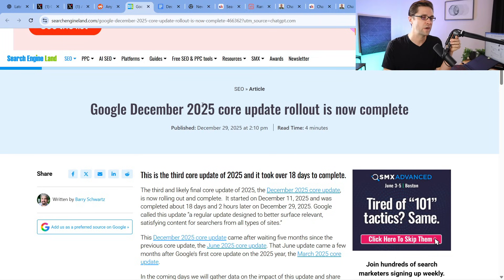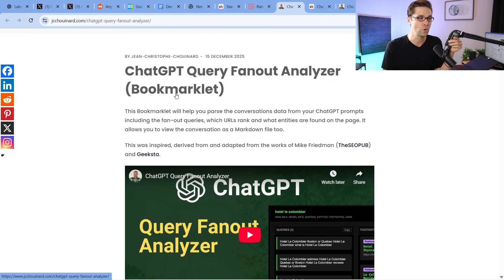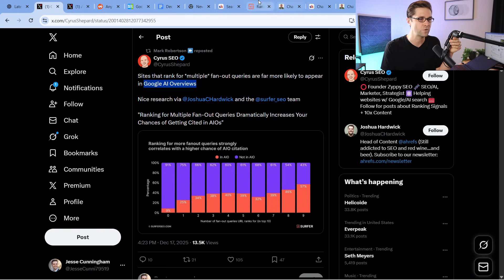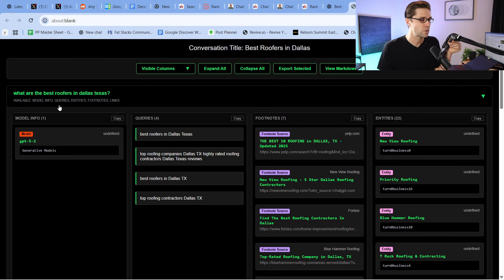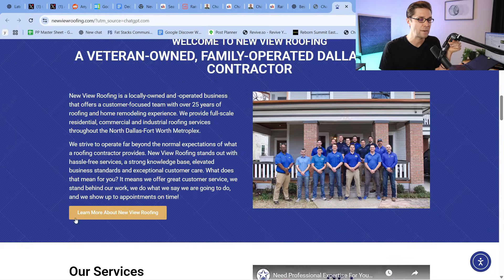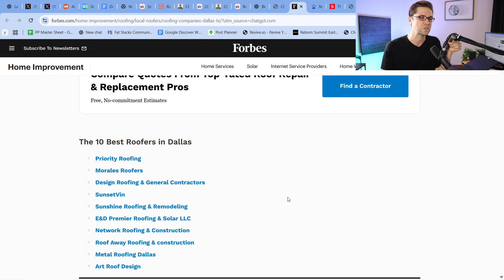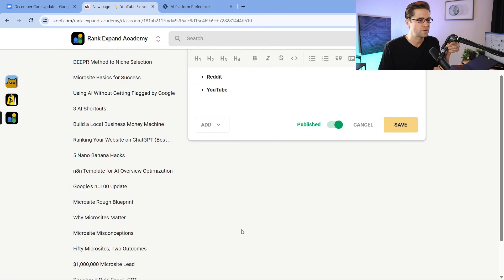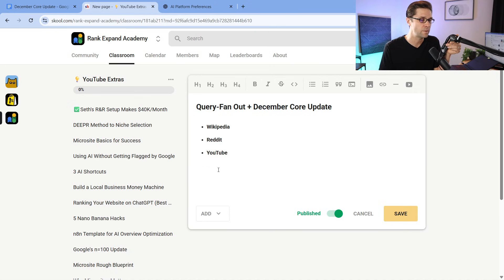The Query-Fan Out AI SEO System is INSANE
Join the Rank Expand Academy ⤵️

Summary ⤵️
In this video, I share what I'm seeing with the recent Google Update (December Core Update's Aftermath) and the new Query Fan-Out tools.

Why watch?